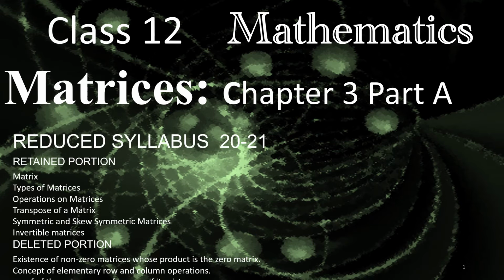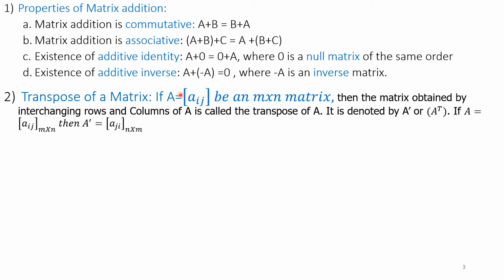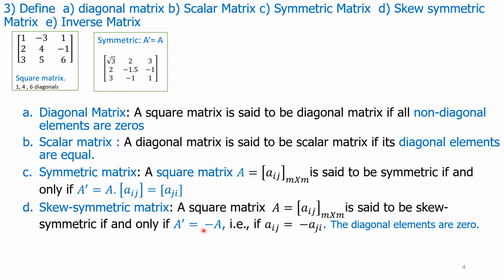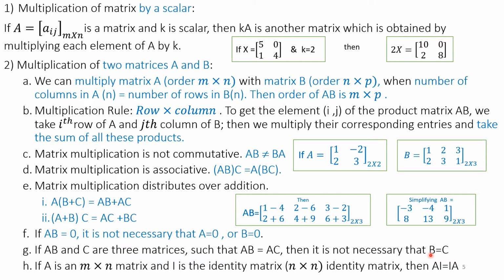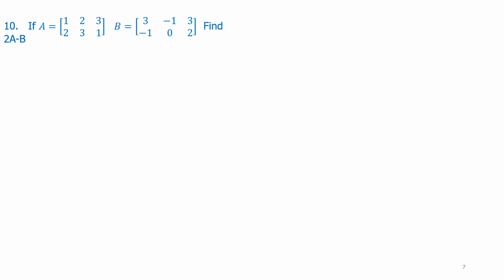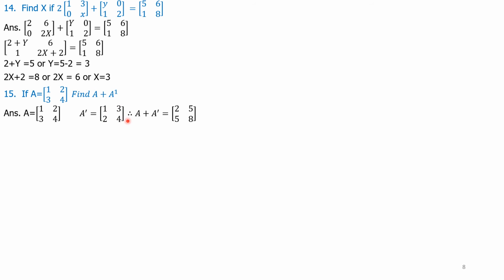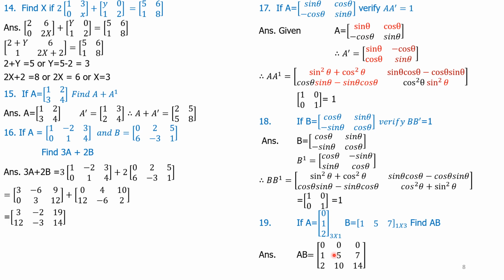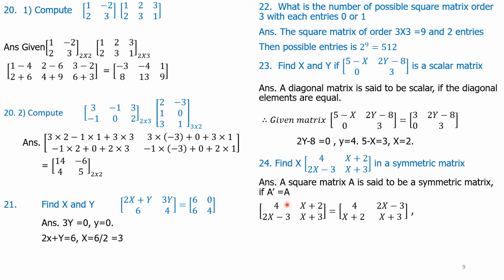3A Mathematics for Class12: Matrices Part A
Matrix , Types of Matrices, Operations on Matrices, Transpose of a Matrix
Symmetric and Skew Symmetric Matrices, Invertible matrices. Questions and solutions.